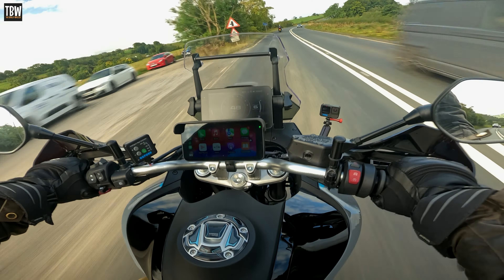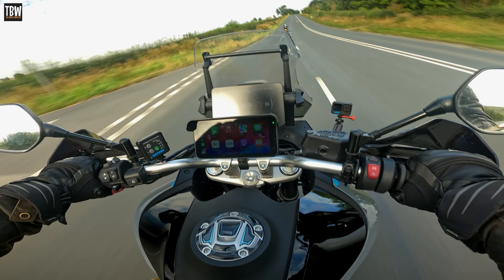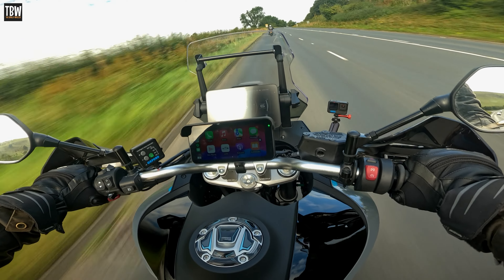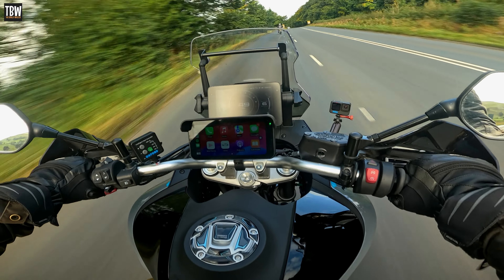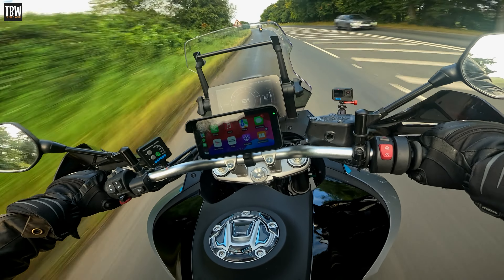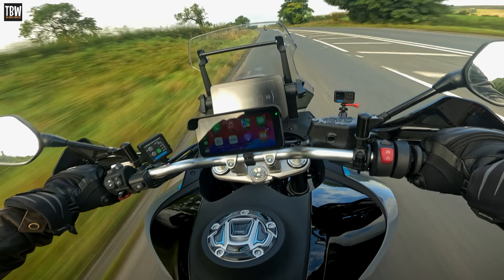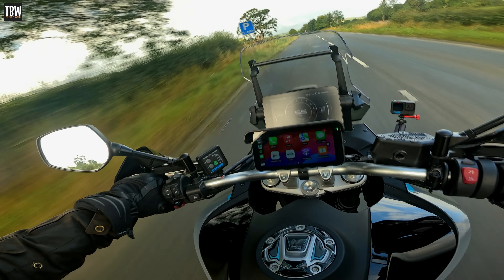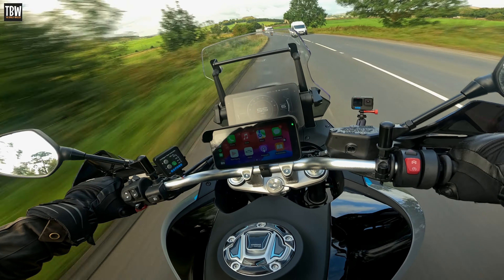KTM and GoPro Customer Care Issues!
I examine the available facts concerning the KTM 790/890 Camshaft Controversy and the ongoing GoPro reliability issues